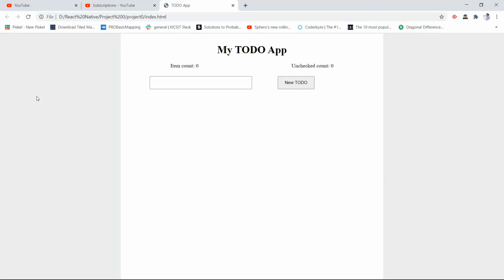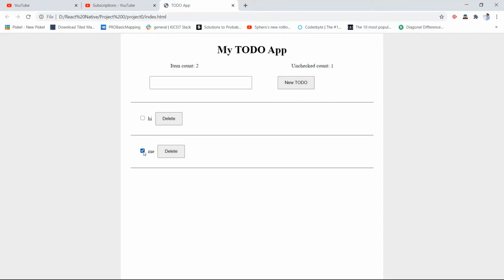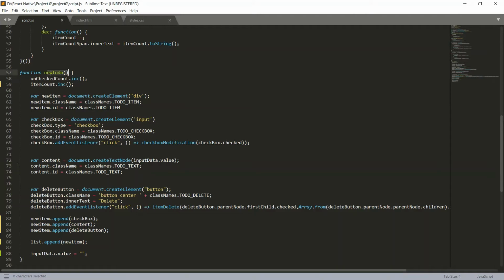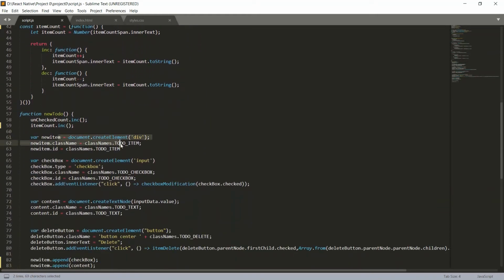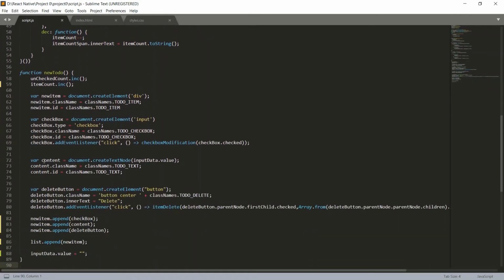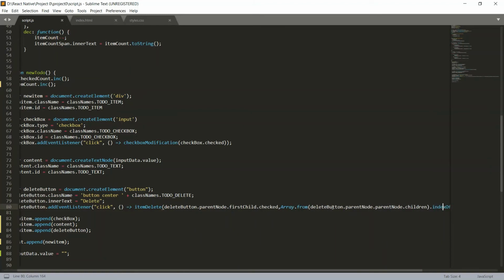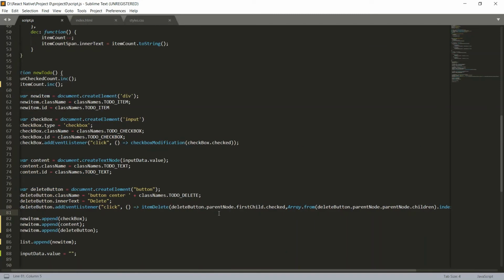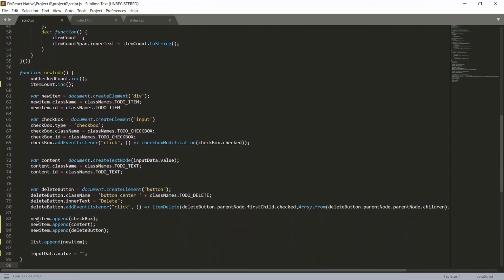CS50 - Mobile Development (Project 0)